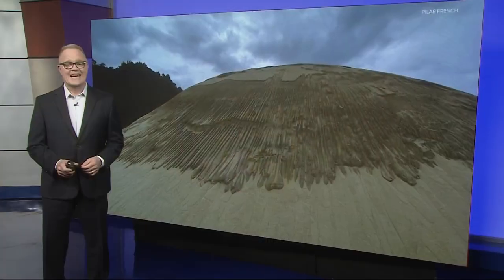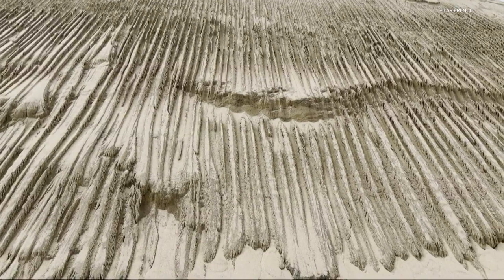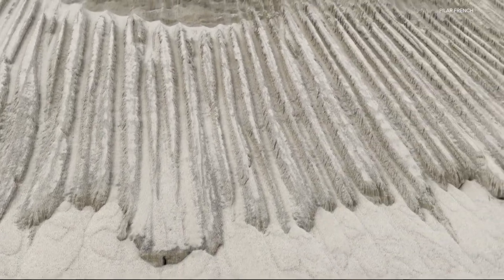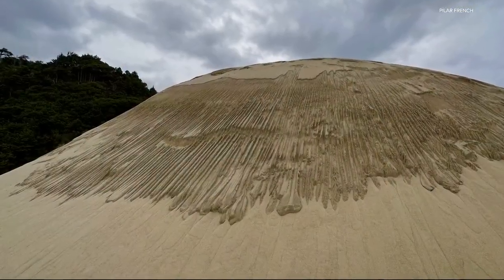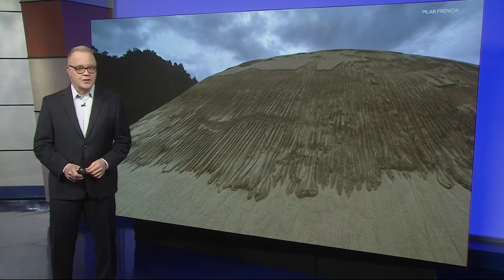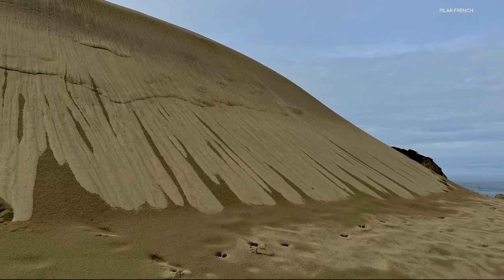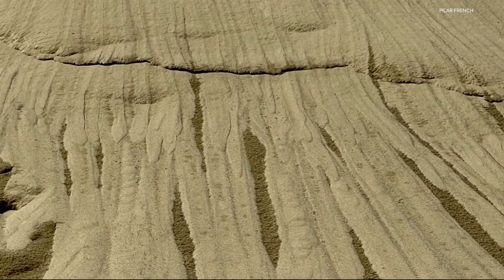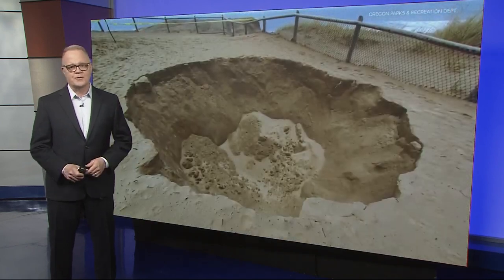What are these unusual lines on a Oregon coast dune?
Photographs of a landform on the Oregon coast at Cape Kiwanda caught PSU geology professor Scott Burns off guard. They showed something he’d never seen before — something he calls a linear earth flow.